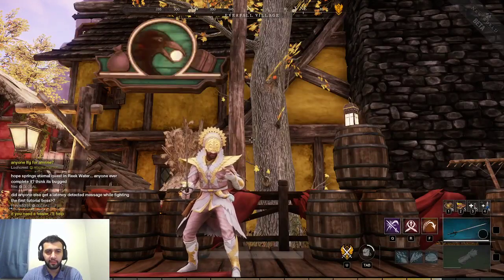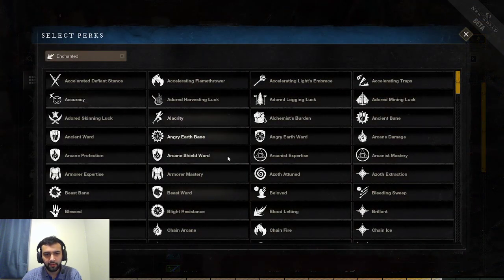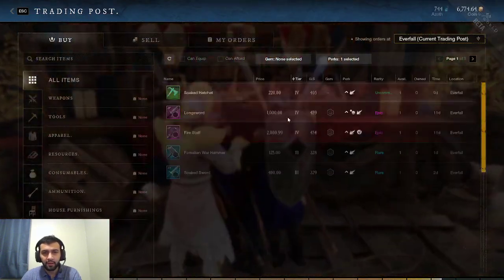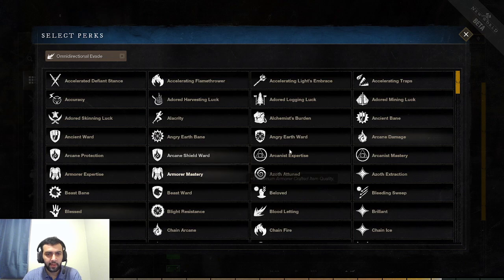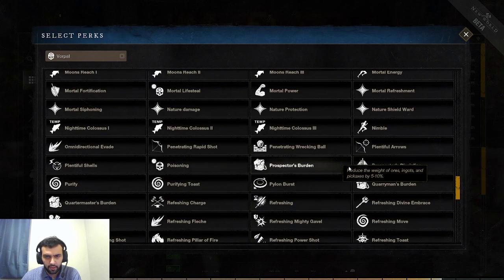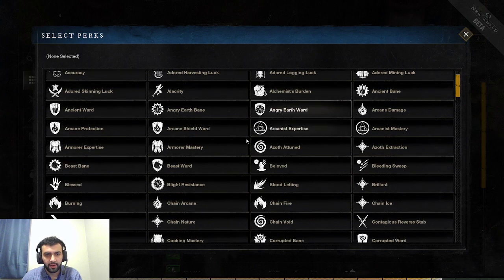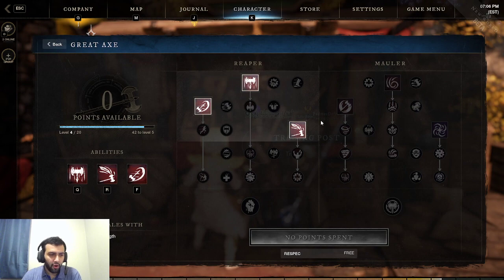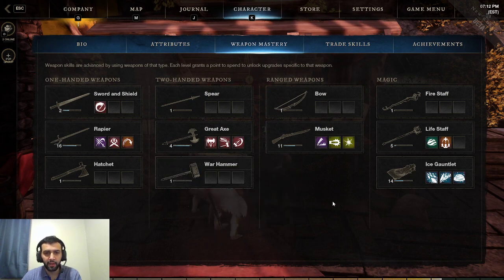New World ► Best PvP Perks On Equipment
0:00 Introduction
1:08 Two Types of Perks
4:43 Always Active PvP Perks
17:50 Rapier
20:02 Sword & Shield
22:33 Musket
24:18 Bow & Musket
25:21 Bow
26:28 Life Staff
31:00 Fire Staff
32:37 Spear
35:23 Ice Gauntlet
37:40 Great Axe
40:18 Hatchet
41:36 War Hammer
45:03 Outro